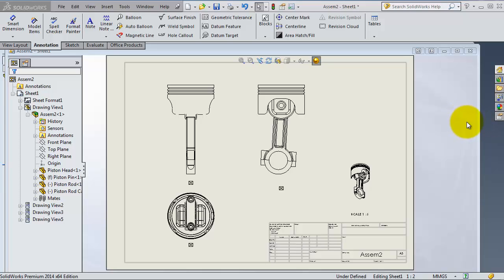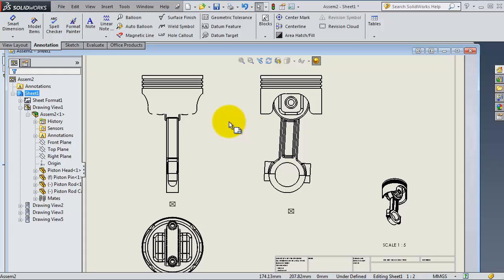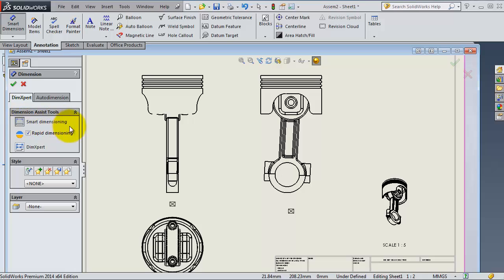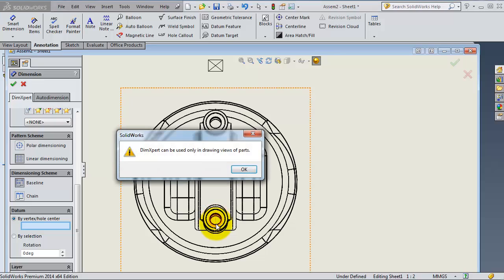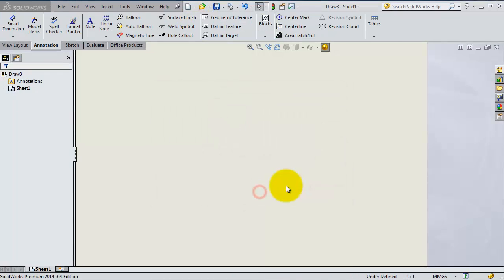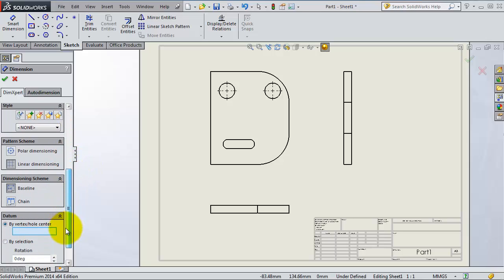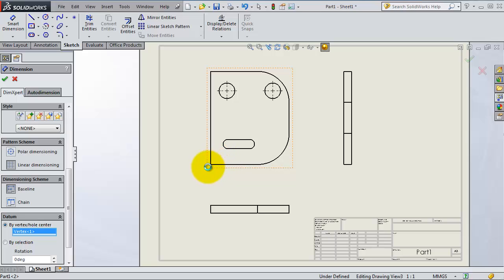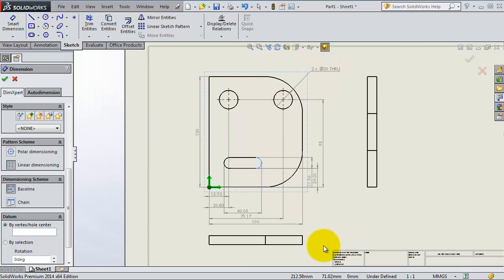132 SolidWorks Drawing Tutorial: Dimensions by DimXpert